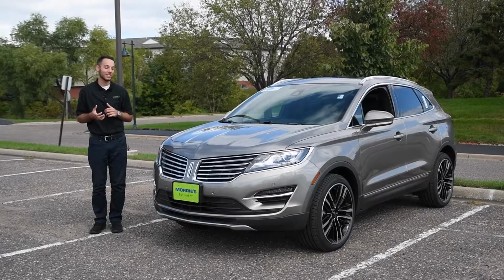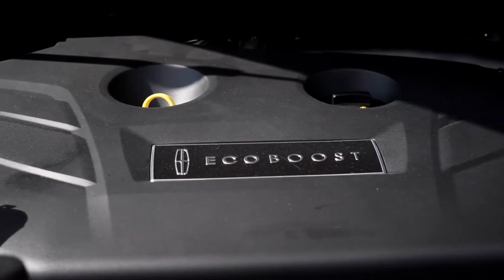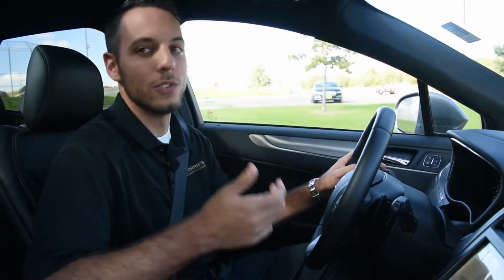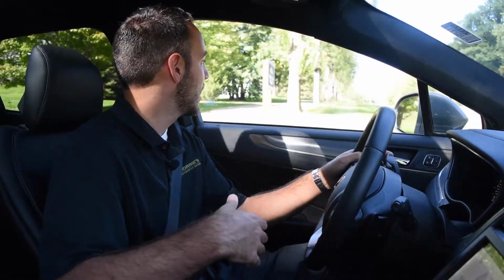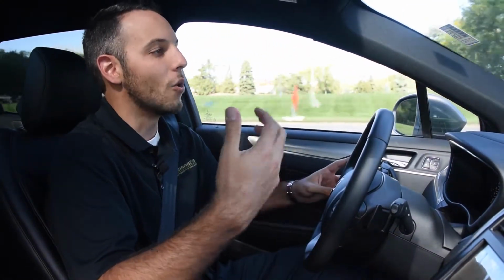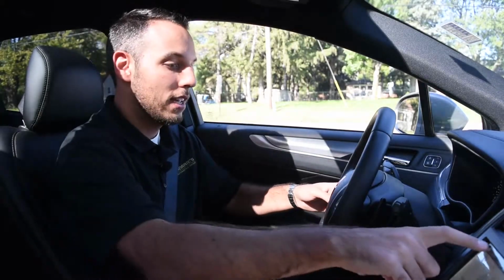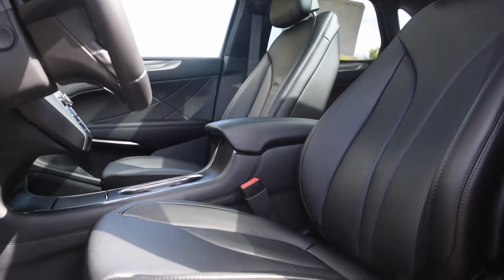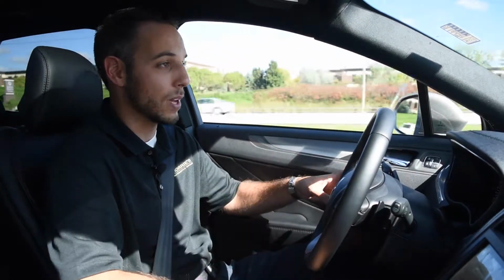2017 Lincoln MKC | Driving Review | Model Overview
| Today we take a quick look at the all-new 2017 Lincoln MKC.  The Lincoln MKC is loaded with some amazing features like AWD, cooled seats, and plenty of power.

Morrie's is proud to serve the Minneapolis-St. Paul-MN area. We are the only dealer that offers the Beyond Happy Promise, which includes commission-free salespeople, rewards towards your next car and Morrie's exclusive lifetime powertrain warranty.